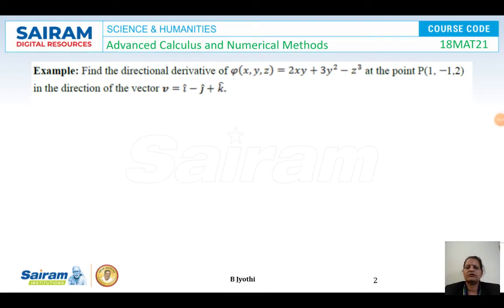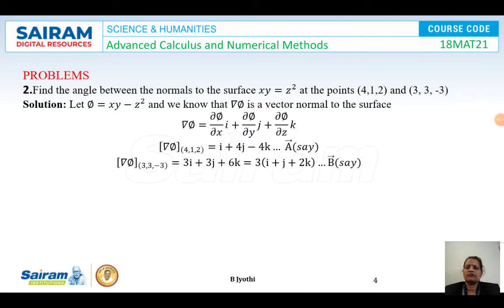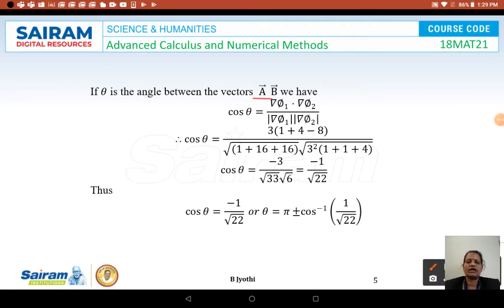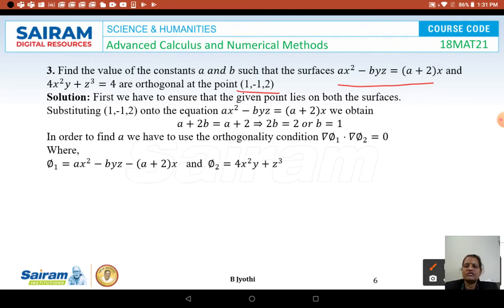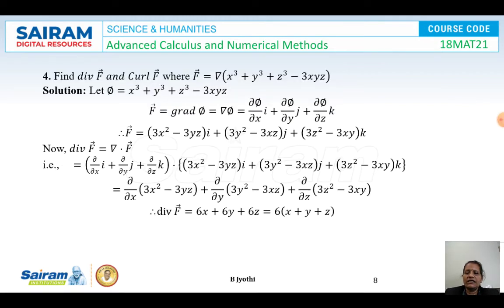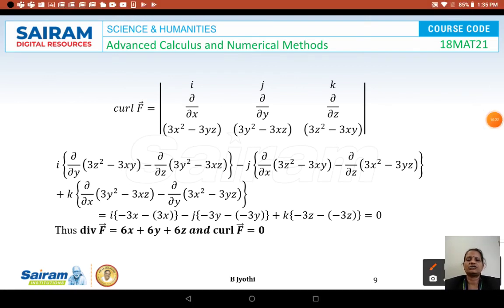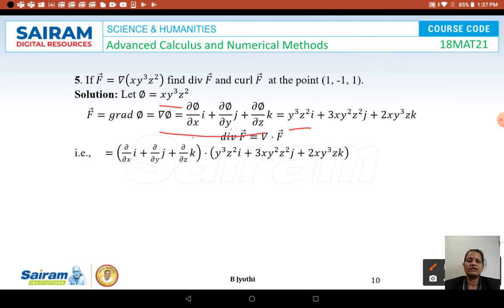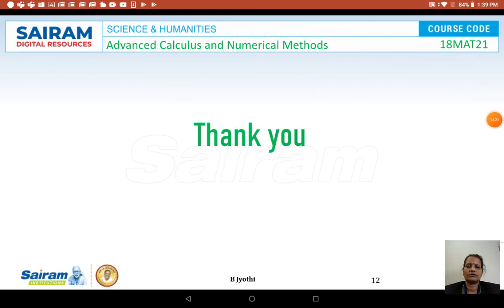Lecture video_18MAT21_Module 1_Problems_B Jyothi